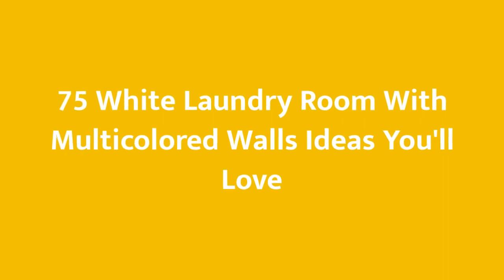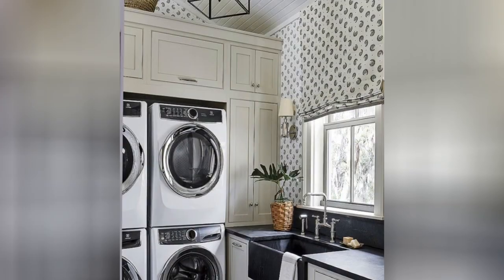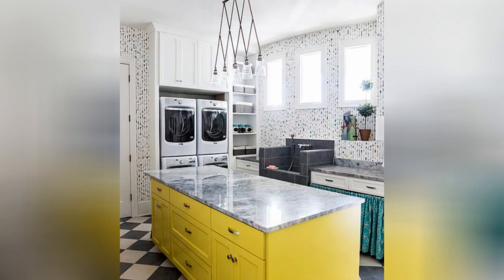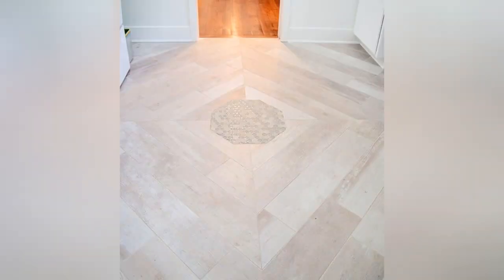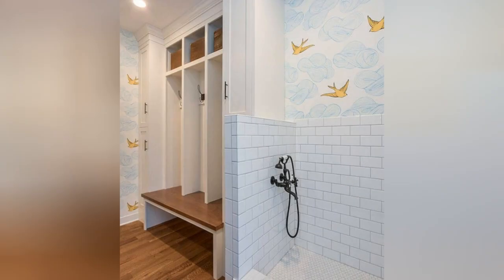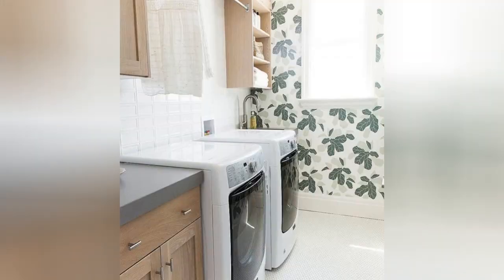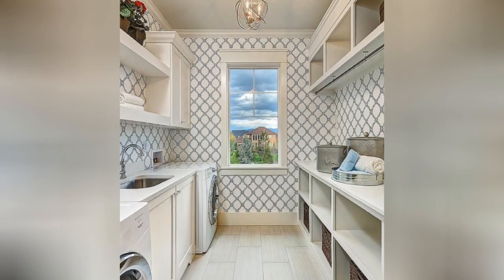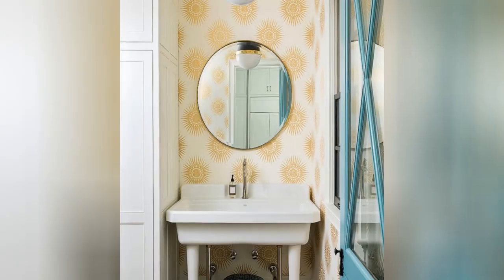75 White Laundry Room With Multicolored Walls Design Ideas You'll Love 🎀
Browse laundry room ideas and decor inspiration. Discover designs for custom laundry rooms and closets, including utility room organization and storage solutions.

0:00:00 - Intro
0:00:12 - White Laundry Room With Multicolored Walls Design Ideas You'll Love: Inspirations 1 to 25
0:01:02 - White Laundry Room With Multicolored Walls Design Ideas You'll Love: Inspirations 26 to 50
0:02:03 - White Laundry Room With Multicolored Walls Design Ideas You'll Love: Inspirations 51 to 75

What is this, wrapped in a red bow?🎀 This"s a great gift !! Hundreds of red rooms, hundreds of ideas for red interiors, and all this on our channel)

Perhaps, you have dreamed of such a bold move, of red walls or a sofa or even a toilet. Many people are afraid of red, but, by the way, there are a lot of shades of this noble color, and don"t necessarily make everything in the room red, you can just add an accent and your house will immediately change and will shine with new colors. Here you will learn how to achieve the best result and not overdo it!

🎀WOW! It"s not the last of our gifts!!! In this package 🎁 is a cool artist, who provided us with music and you with the atmosphere for a pleasant viewing!